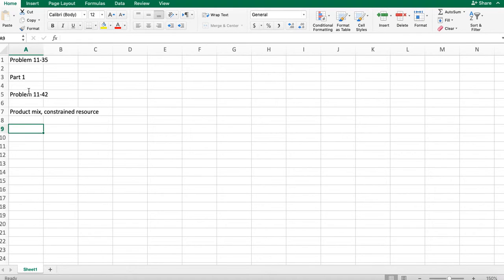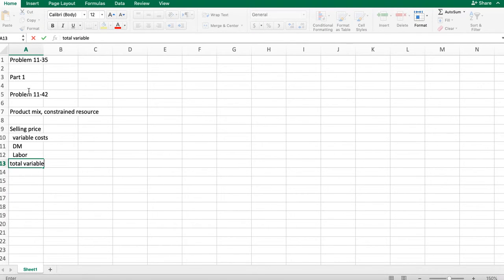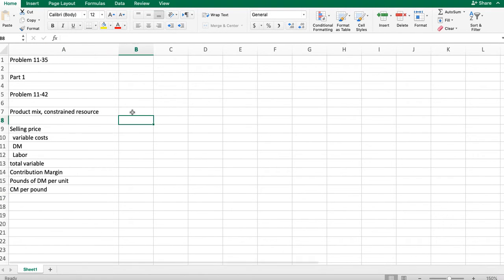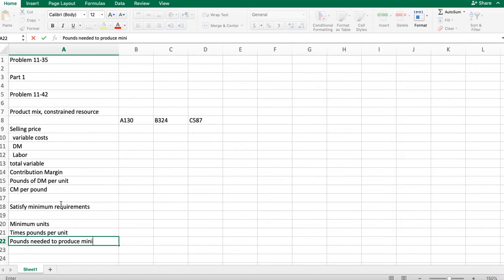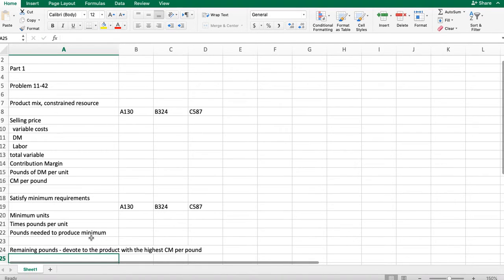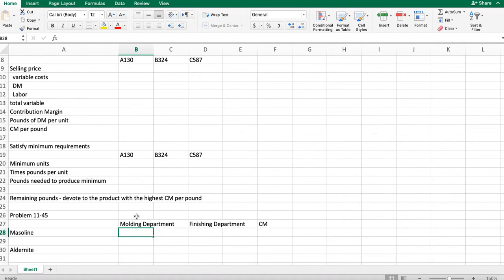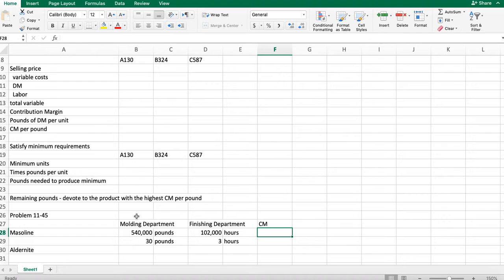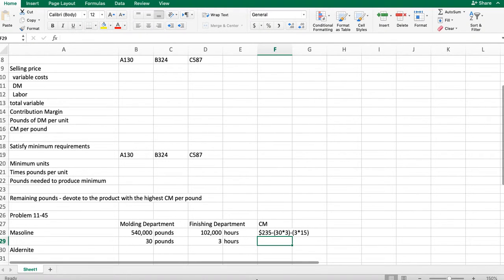Chapter 11 Homework Hints Part 2